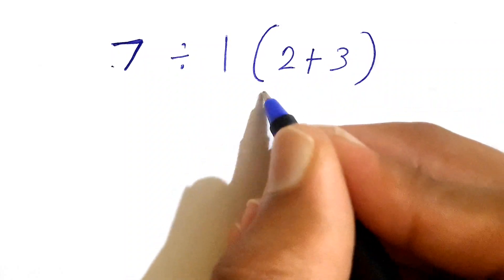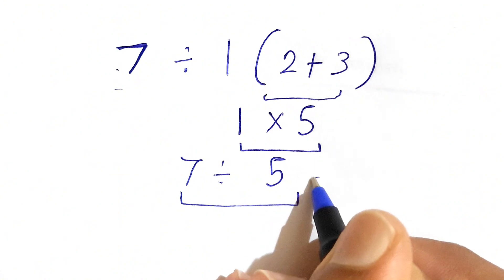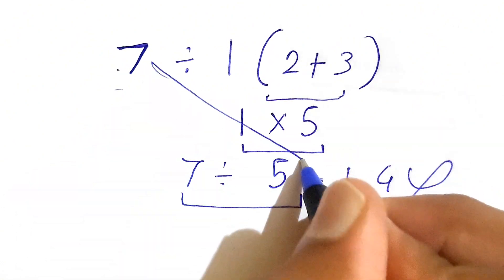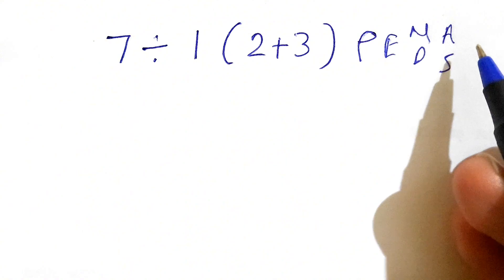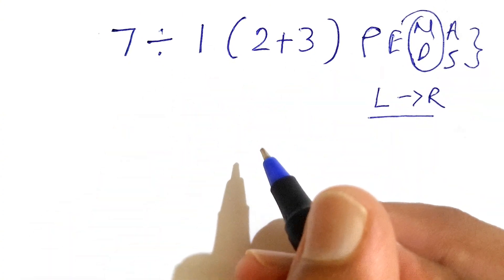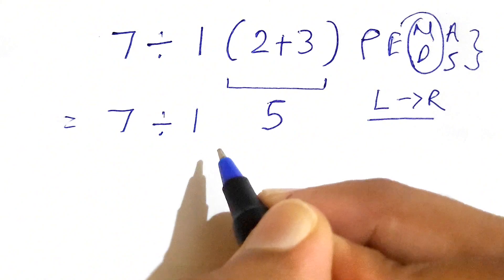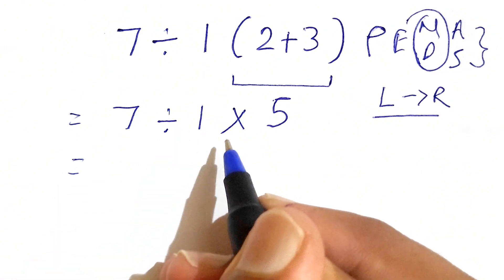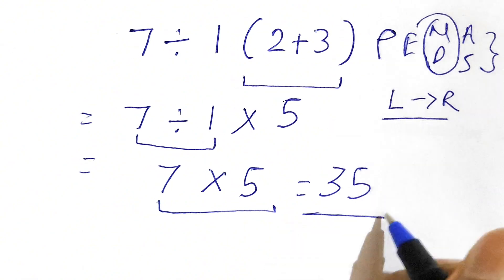Can You Solve This Simple Math Problem?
This math problem looks super easy — but most people get it wrong! 🤔 Watch till the end to see the real answer 👀✏️